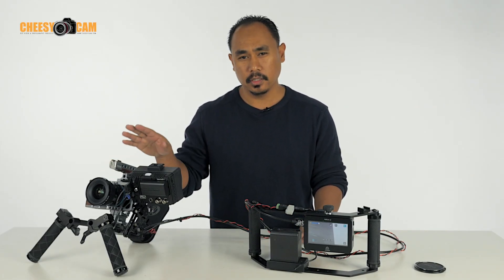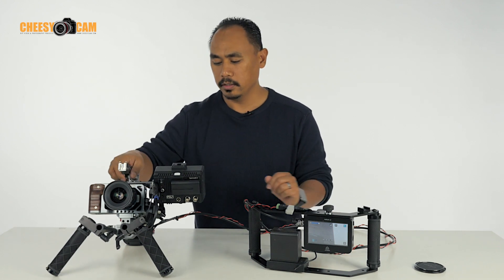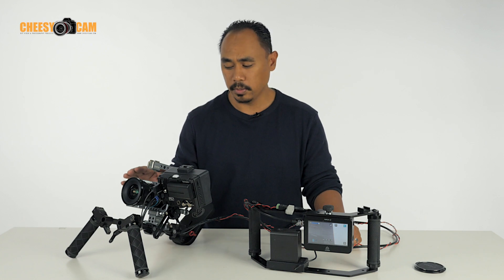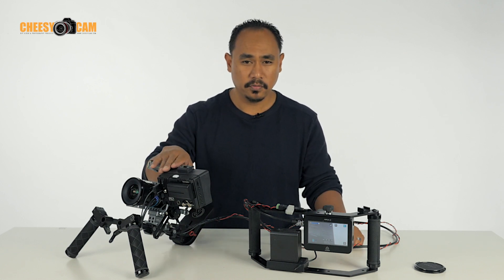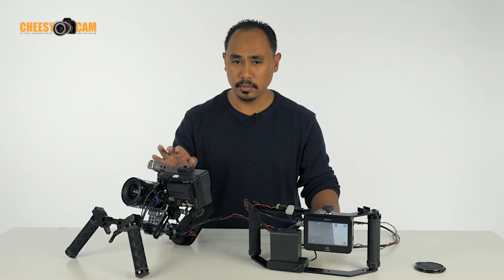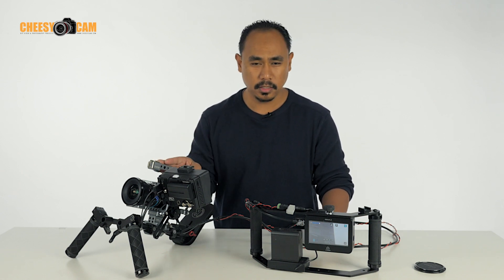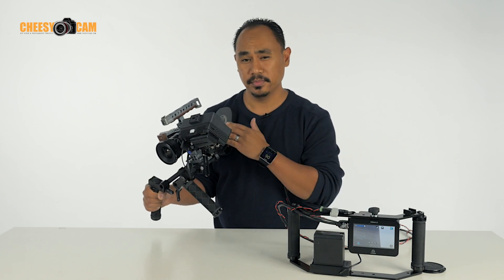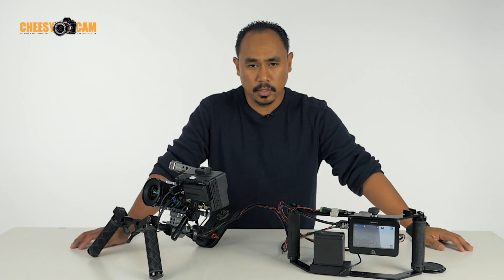BlackMagic Pocket Cinema Camera Mini Rig with External Power Recorder and Directors Monitor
Changing my BMPCC Camera Rig to Dual Operator Setup.